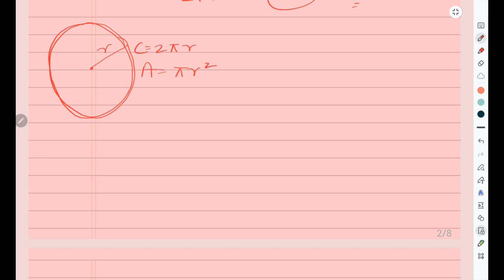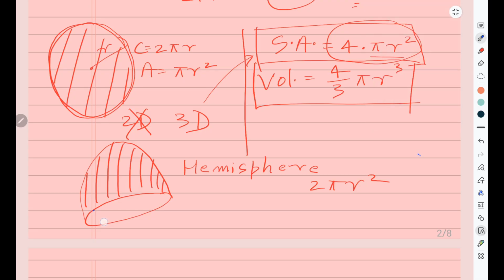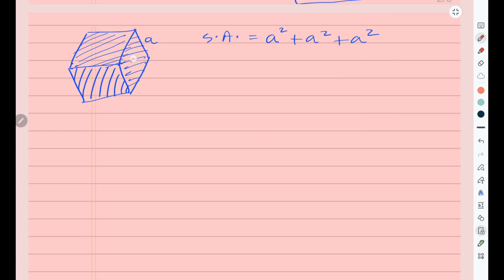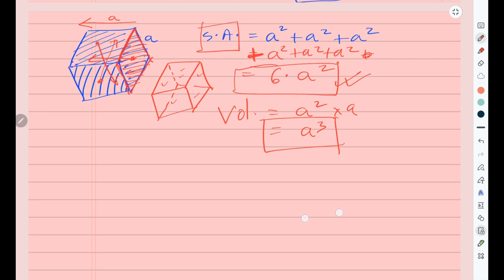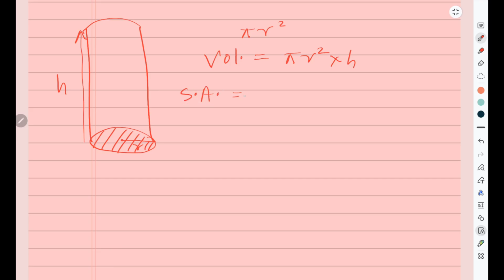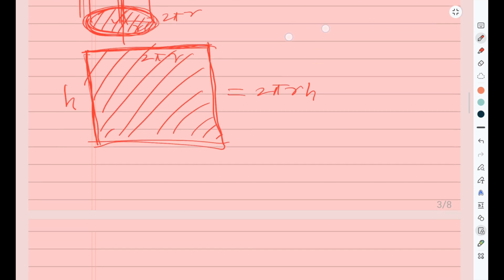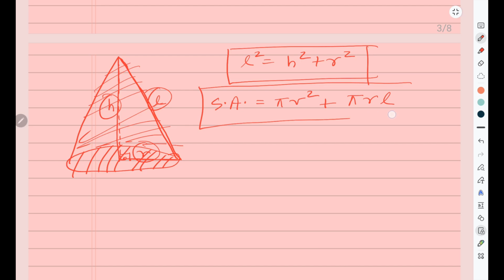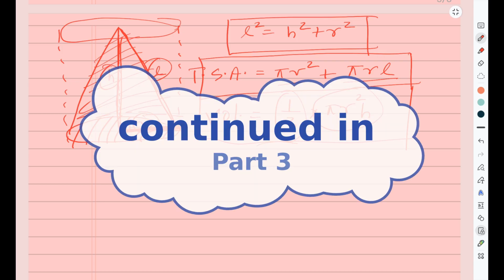Surface Areas and Volumes Class 10 Chapter 12 PART 2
In this video, we visually unfurl the surface areas of a cylinder, cone, and cube to understand where their formulas come from. We also demonstrate volume concepts dynamically using water-filling animations. Perfect for NCERT Class 10 Maths students preparing for CBSE board exams!